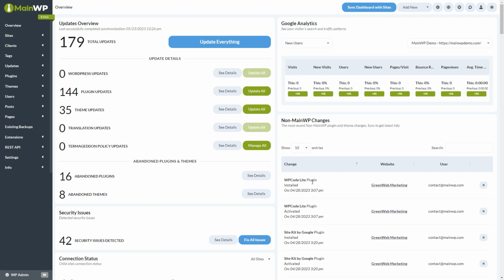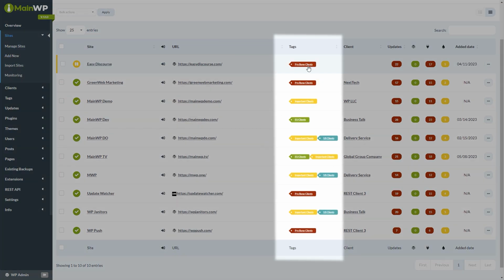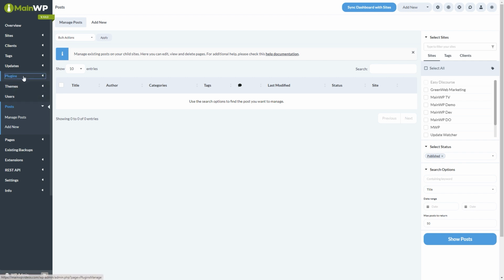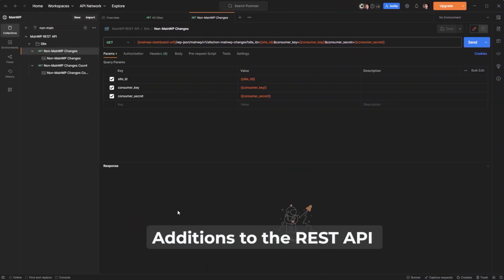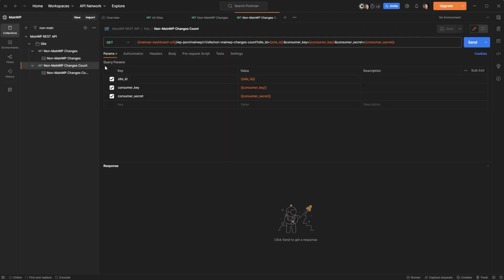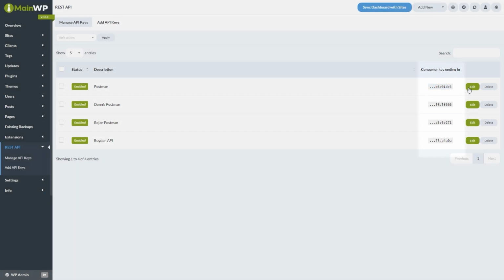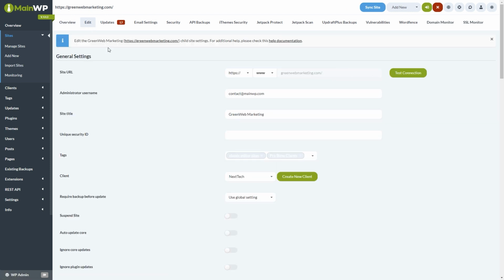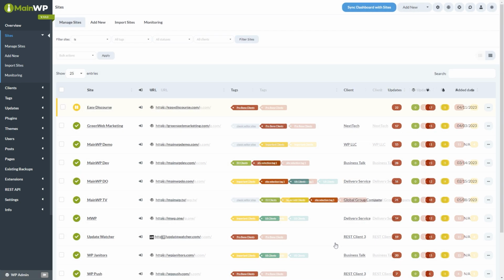📢 MainWP 4.4.3 - Colored Tags, Site Connected Date, and more.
With MainWP 4.4.3, you can now add vibrant colors to your Tags, enjoy automatic site-connected date, quickly create Tags on the go, and more.

These new features will empower you to organize more efficiently, ultimately saving you valuable time.